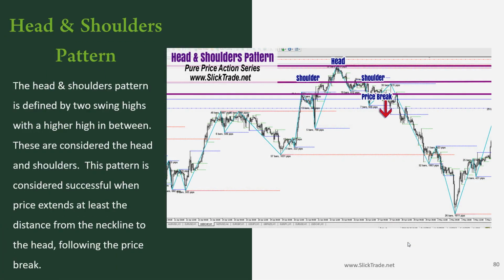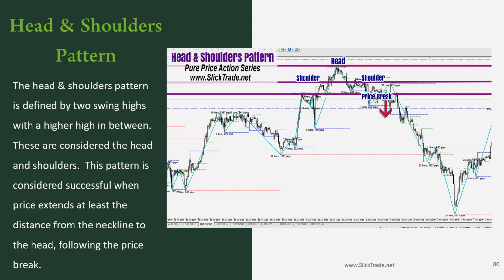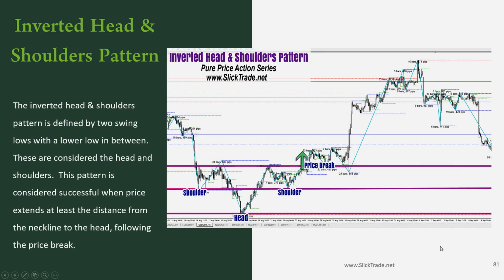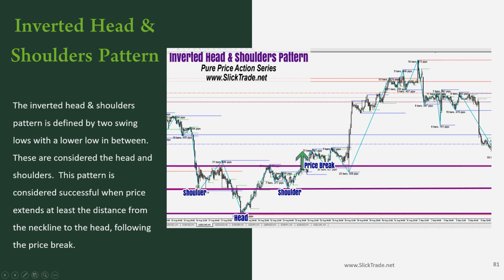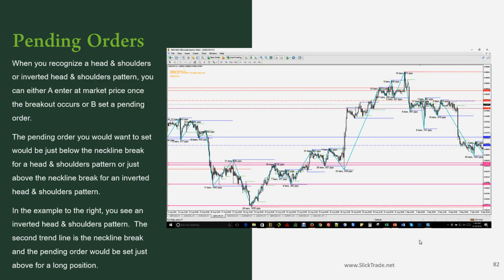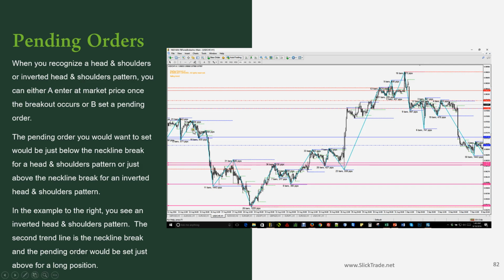Pure Price Action Series 9 Head and Shoulders Inverted Pattern Forex 2